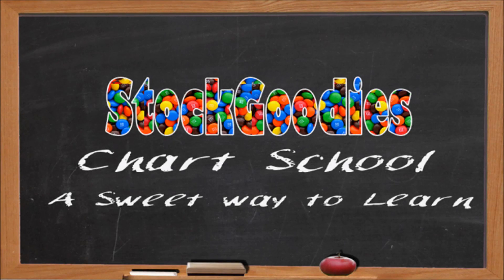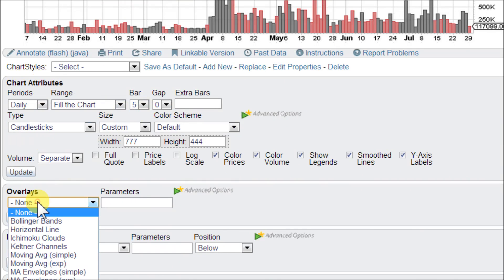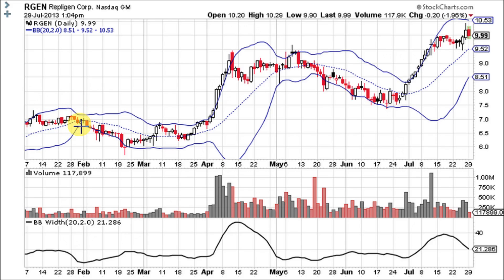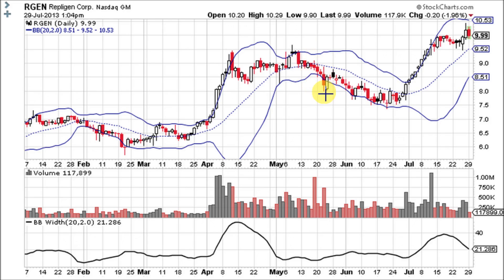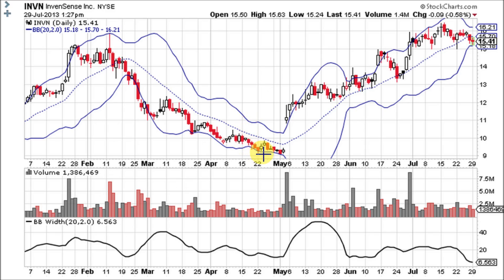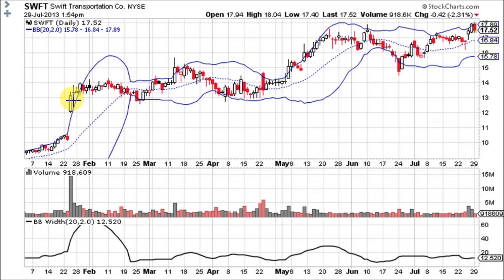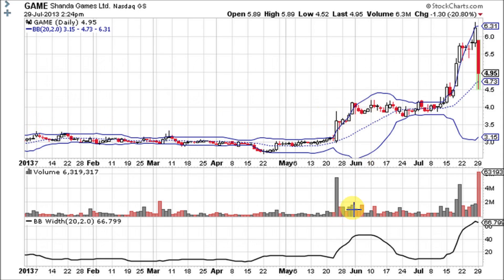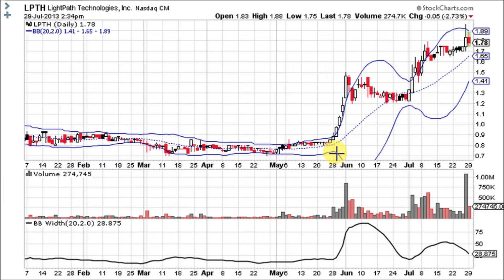Bollinger Band Width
This lessons describes the Bollinger Band Width indicator, and shows numerous chart examples of how it works.